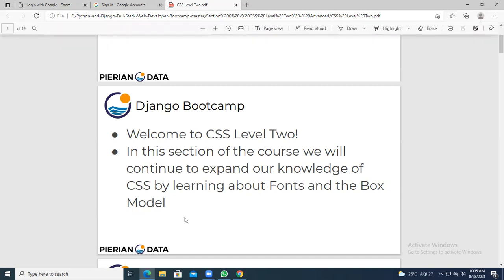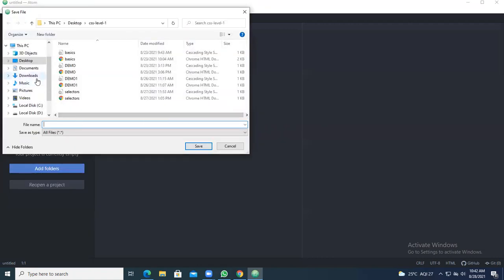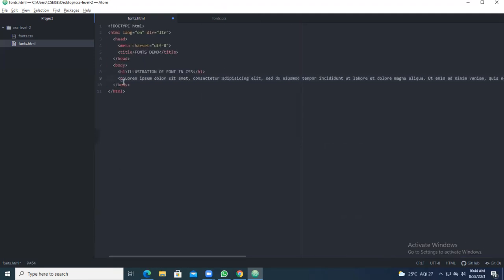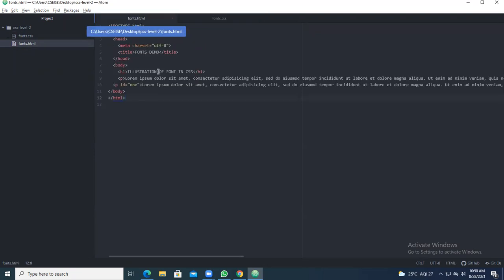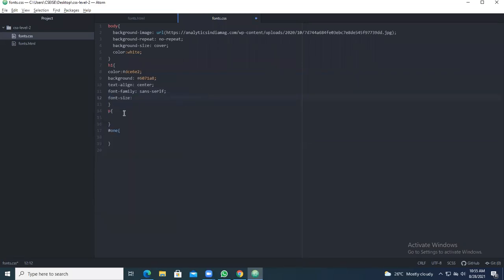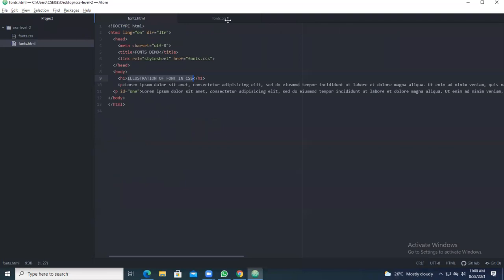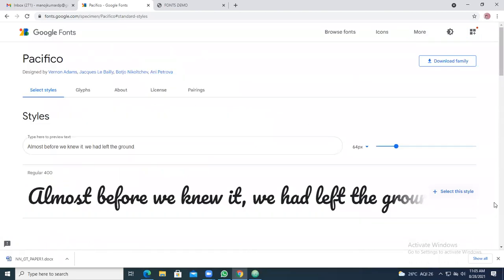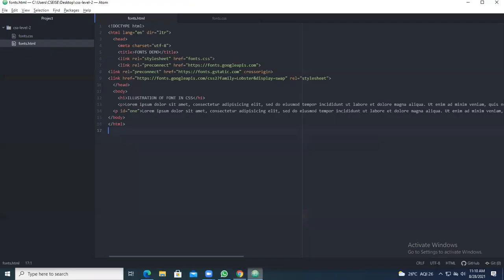PYTHON_DJANGO_FULLSTACK_WEB:ADVANCED_CSS_FONTS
1.adding fonts
2.creating custom fonts
3.linking online font to html thru link and css